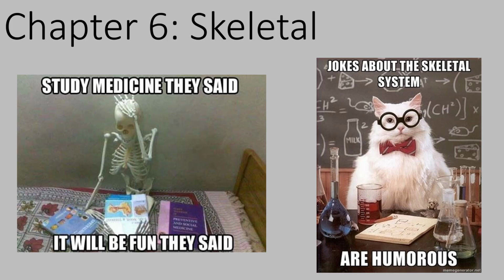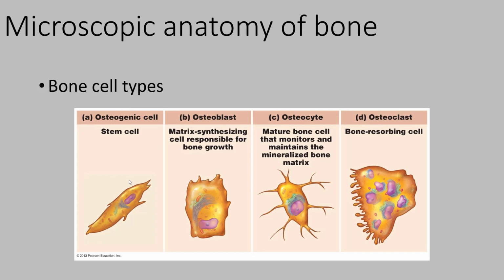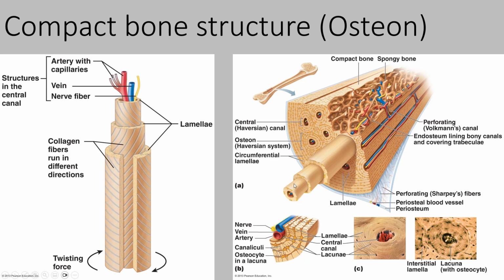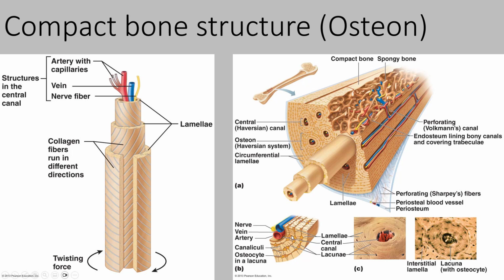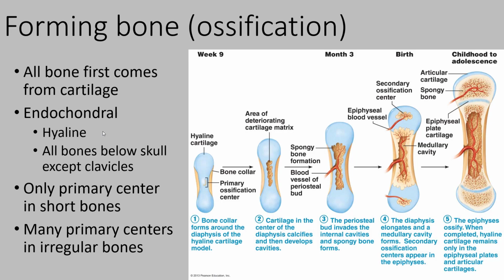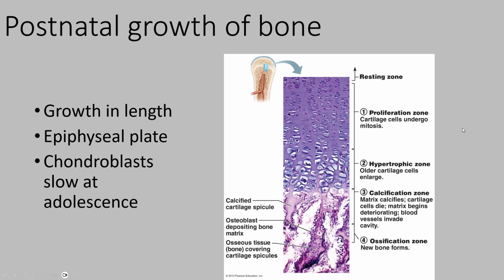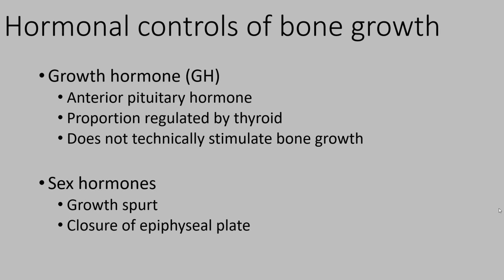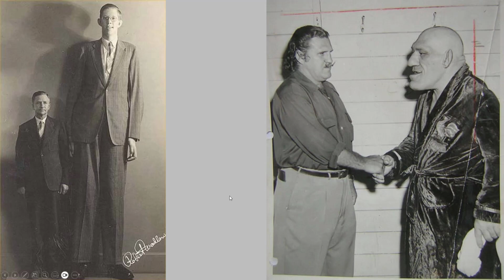Chapter 6 Part 2: Histology of Bone